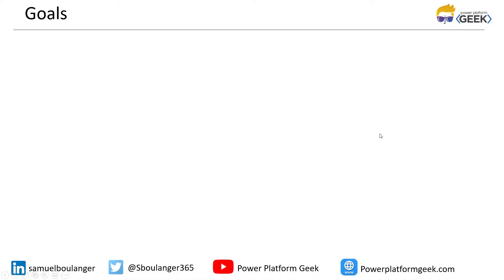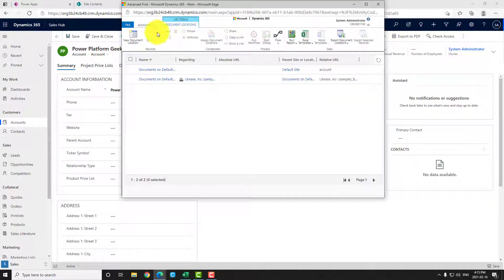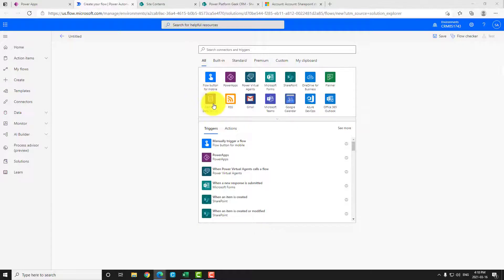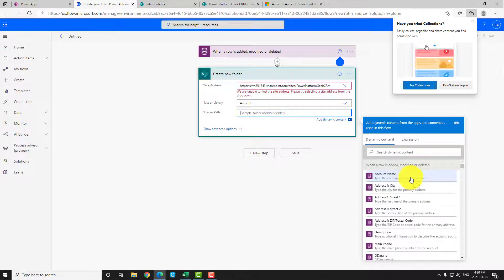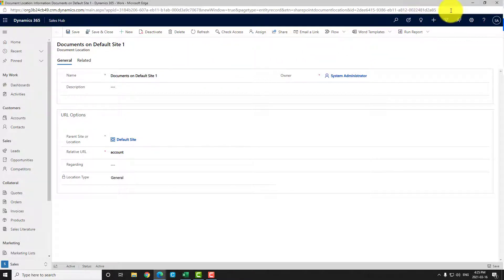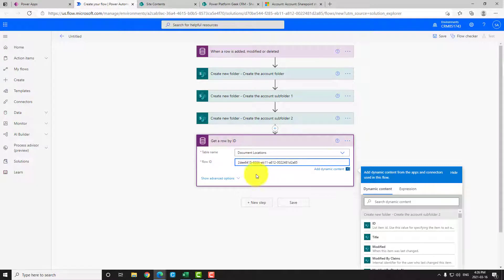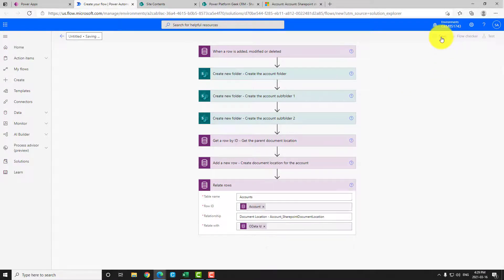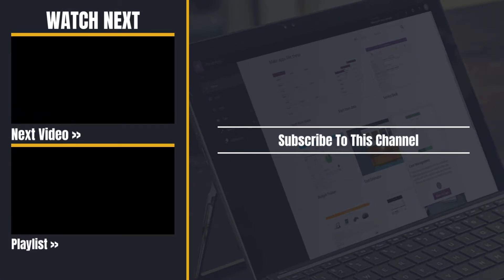How to improve the integration between Dynamics 365 and SharePoint using Power Automate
In this video, I show how to improve or replace the out-of-the-box integration between Dynamics 365 and SharePoint using PowerAutomate.

The out-of-the-box integration between Dynamic 365 and SharePoint is an awesome feature for document management and collaboration but it comes with some limitations. Hopefully, Power Automate help us leverage this integration and make it even more awesome.

I wanted to achieve 2 goals:
1. Create the SharePoint folder and link it with D365 at the record creation instead of when a user navigates to the document tab in a record. In my scenario, some users only work in SharePoint and need to have access to the folder right away.
2. There's no OOB way of creating a folder structure automatically. In my scenario, document management needed a complete structure to properly classify documents.

Timestamps:
0:00 Introduction
1:06 Understand the out-of-the-box integration
04:58 Building the Power Automate
14:24 Testing the Power Automate
15:22 Outro